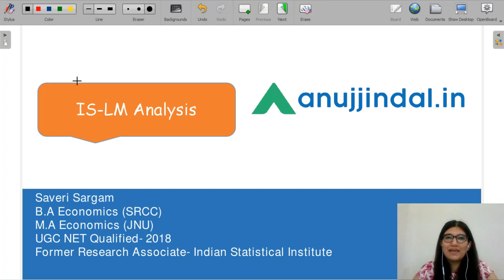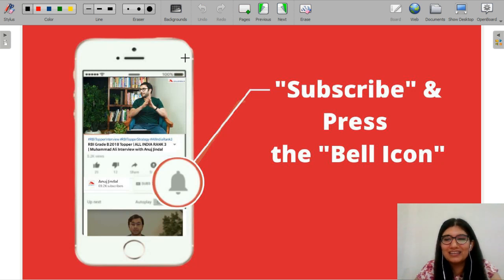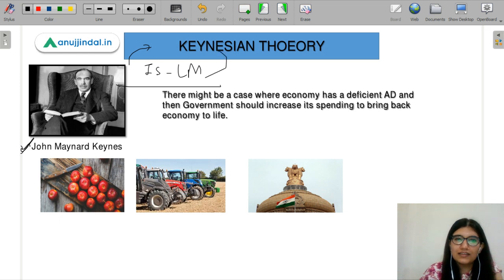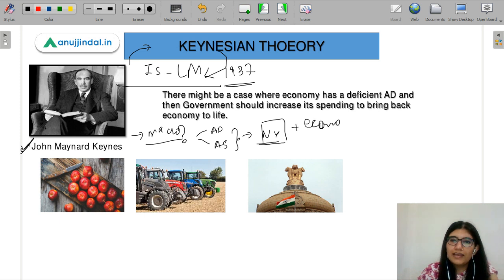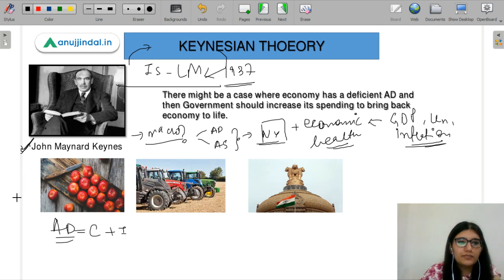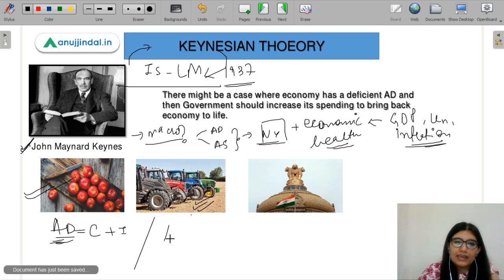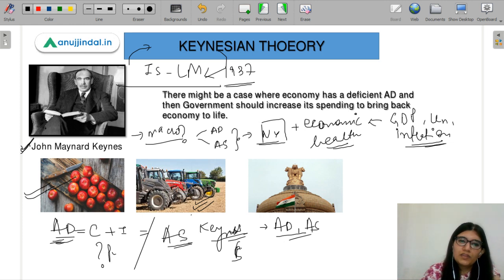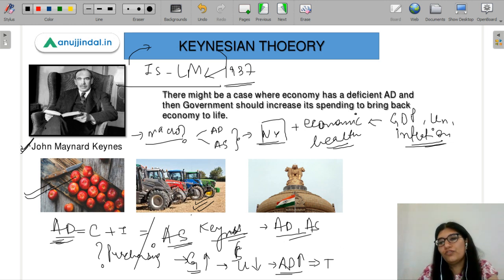UGC NET Economics | IS - LM Analysis by Saveri Ma’am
1500+ Questions UGC NET JRF Paper 1

Latest NTA UGC NET Paper 1

Latest NTA UGC NET Paper 2

In today’s session, we shall decode the IS-LM Analysis for our UGC NET subject of  Economics. This Analysis is very important from our exam point of view. This video will also give the importance of Macroeconomic Analysis of IS-LM to determine the National Income. We will also refresh our concepts of Keynesian Analysis. Going through this video you will be able to learn about a very important concept with carries a lot of weightage in your exam. Do watch the complete video for better preparations!